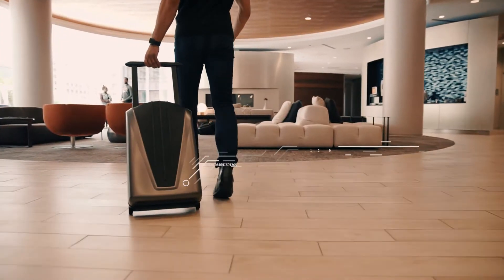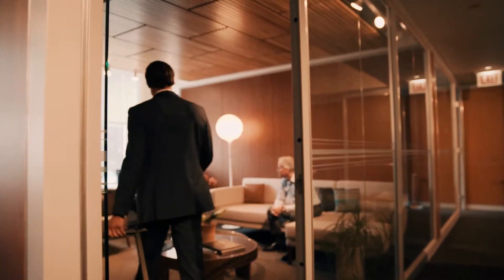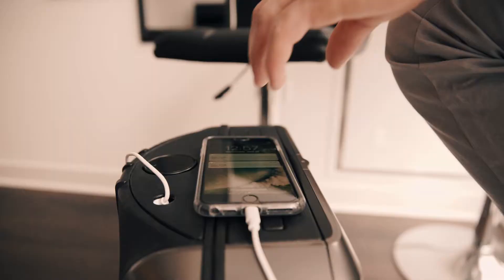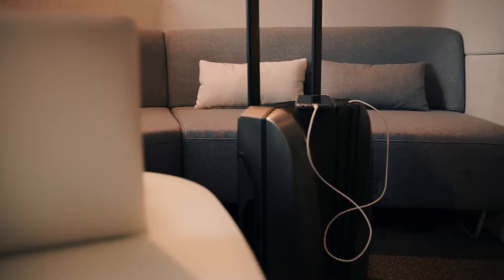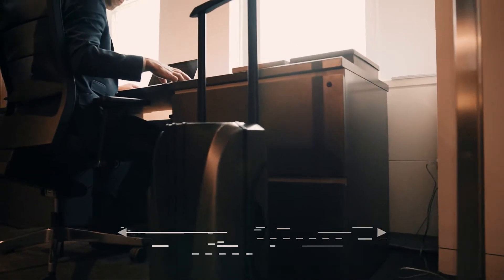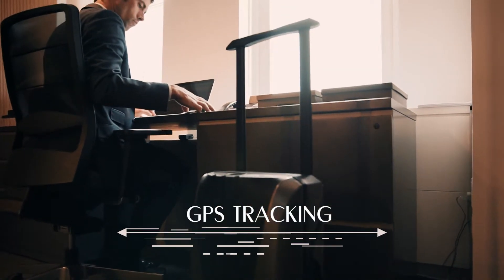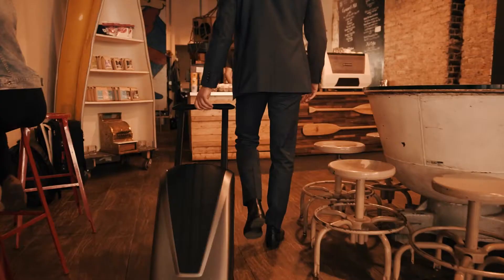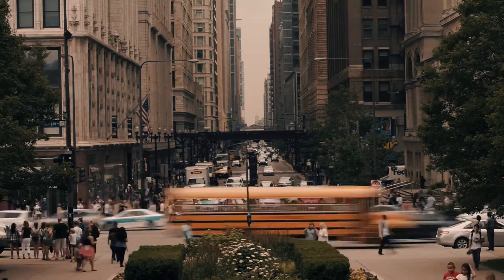Fernweh Kickstarter Promo Video